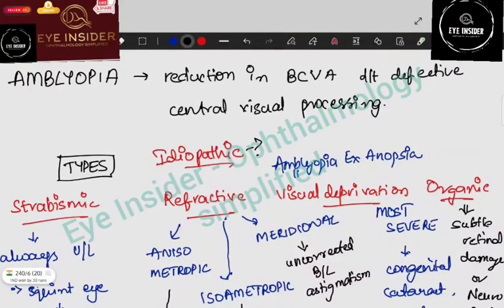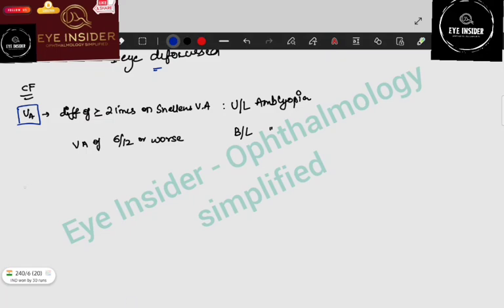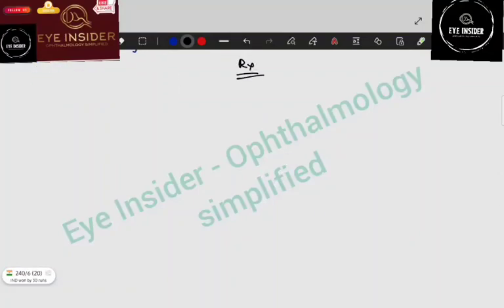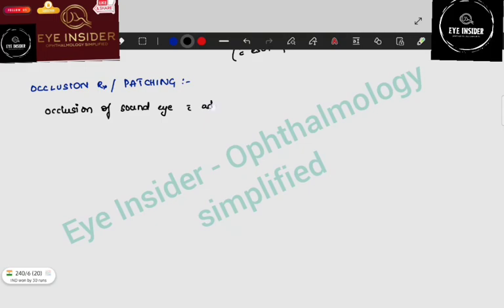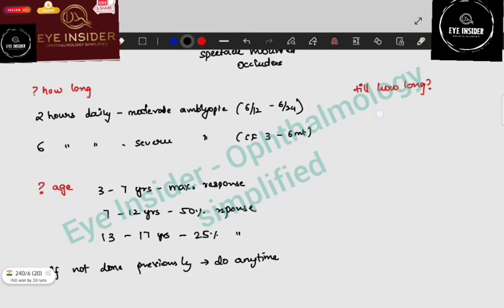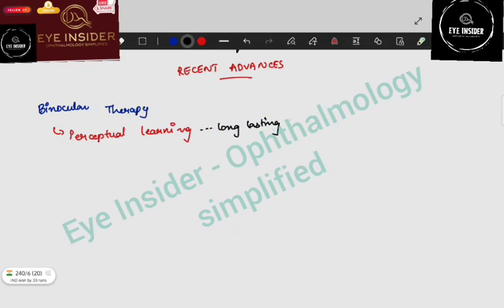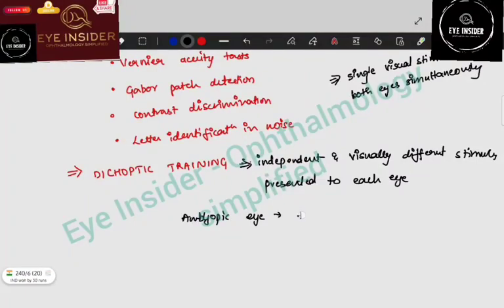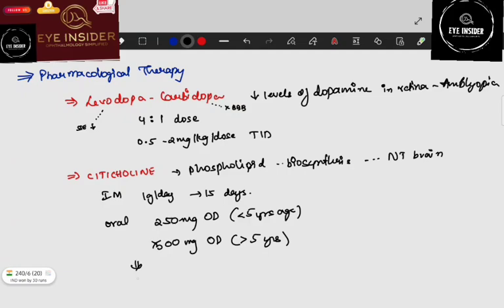Amblyopia - Types,features,Patching schedule, Bangerter filters,Bsv & newer therapy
Amblyopia - definition , types of amblypia include strabismic amblyopia, refractive amblyopia, visual deprivation amblyopia, organic amblyopia , idiopathic amblyopia. Snellens  visual acuity in amblyopia. crowding phenomenon , seperation difficulty in amblyopia , role of neutral density filters, ammann phenomenon , treatment of amblyopia, Occlusion or pathing in amblyopia, penalisation with atropine , homatropine. bangerter filters, Recent advances in amblyopia treatment. binocular therapy in amblyopia treatment, drugs for amblyopia treatment.
Timestamps
00:00 Amblyopia definition
00:10 Types of amblyopia
00:20 Strabismic amblyopia
00:30 Refractive amblyopia
00:46 Visual deprivation amblyopia
00:56 Organic amblyopia
01:22 Snellens visual acuity in amblyopia
01:46 Crowding phenomenon
02:05 Neutral density filters
03:03 Treatment
04:23 Occlusion / Patching
06:08 Penalisation
06:50 Bangerter filters
07:30 Perceptual learning
08:14 Dichoptic training
09:26 Pharmacological therapy with levodopa carbidopa
10:03 Citicholine for amblyopia
Eye insider ophthalmology simplified , ophthalmology residents one stop solutuin for all exam preparation